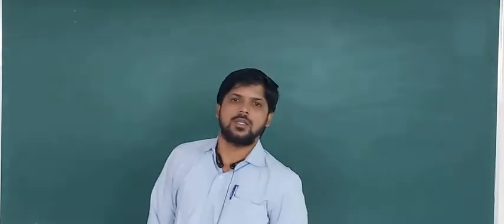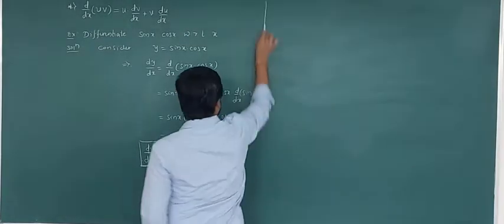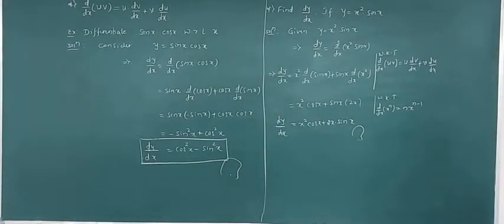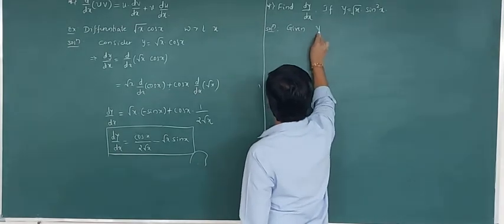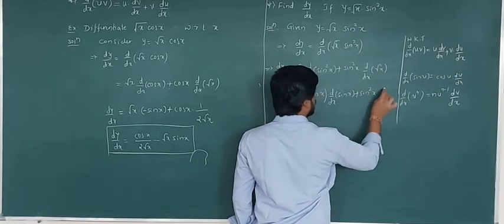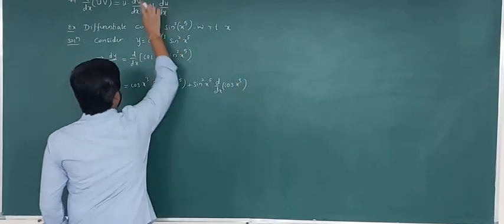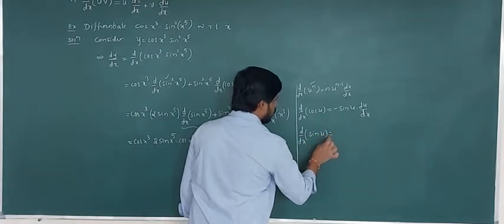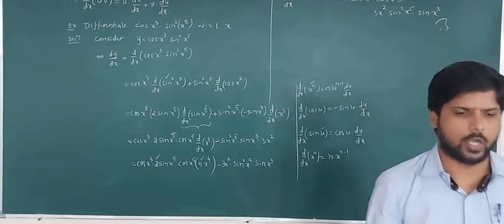Continuity and Differentiability(Part 6)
Examples of product rule